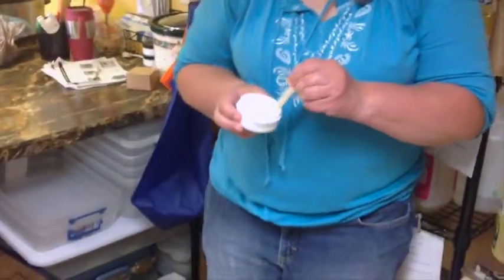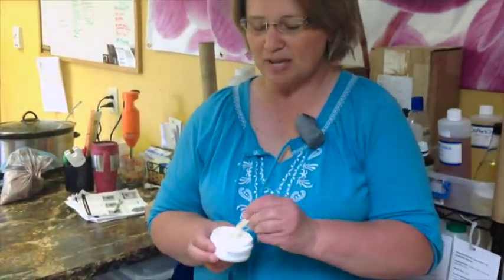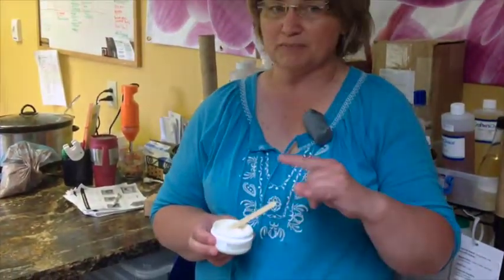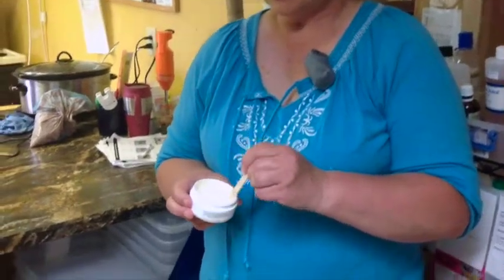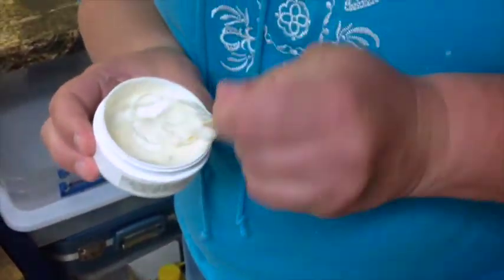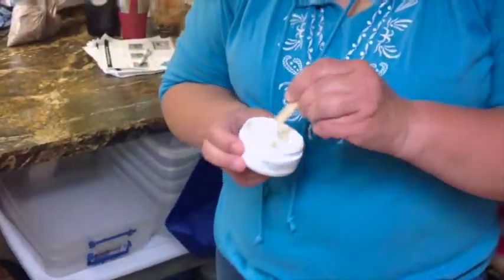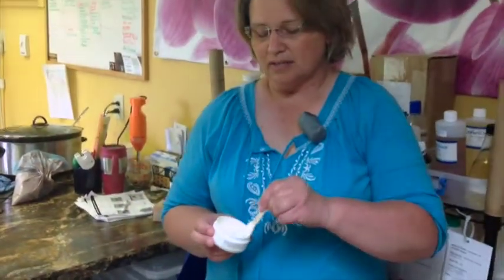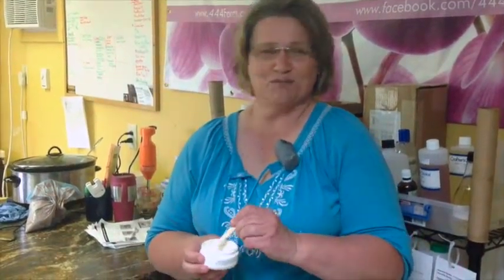Making and Testing Goat's Milk Cream Soap, Penny Adler, SD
Penny and Jay Adler own and operate 444Farm in Hazel, SD. They raise goats and make goat milk soap. They received a SARE grant to explore manufacturing and testing protocols for goat's milk cream soap.